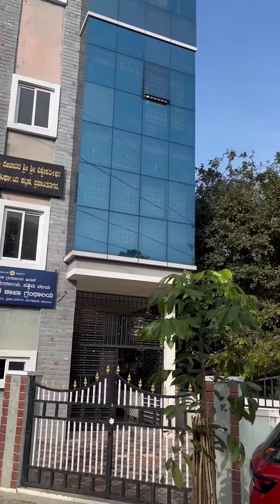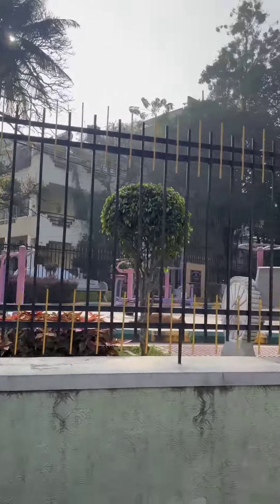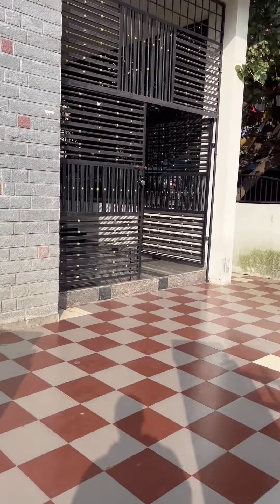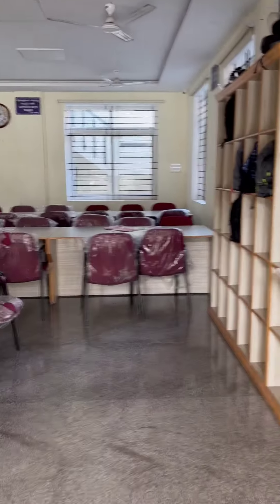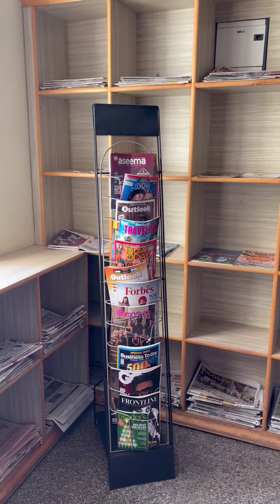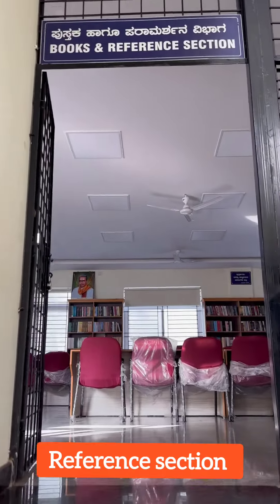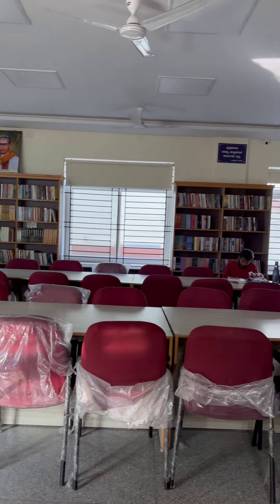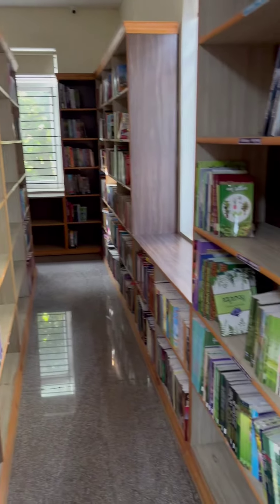City Central Library | West Zone | Prashanthnagar | Bangalore | Free Library in Bengaluru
Name of the Library: City Central Library, West Zone, Prashanth Nagar.

Address: 110-105, 8th A Cross Rd, Govindaraja Nagar Ward, Kesava Upanagara, Vijayanagar, Bengaluru, Bengaluru-560079, Karnataka.

Famous Landmark (nearby): Near to ASC Coaching Classes, 1.6 Kms from Vijayanagar metro station.

Holidays: Every Monday, Second Tuesday and Fourth Saturday of every month. And all government(public) holidays.

Suggestions: You can carry your own books. Baggage deposit shelf available. Parking facility, Toilet and Drinking water available. Various eating joints available in nearby places. Good number of seats are available in the library.